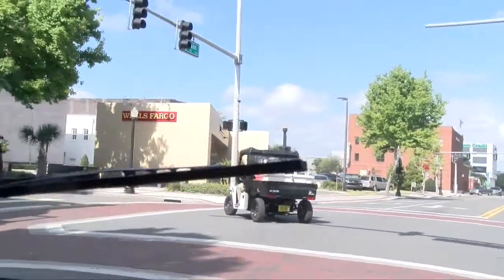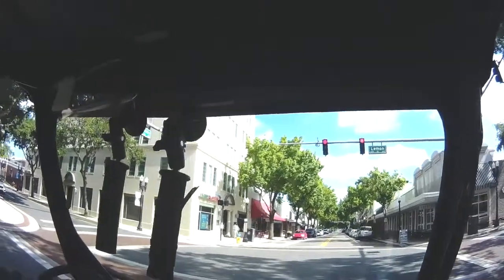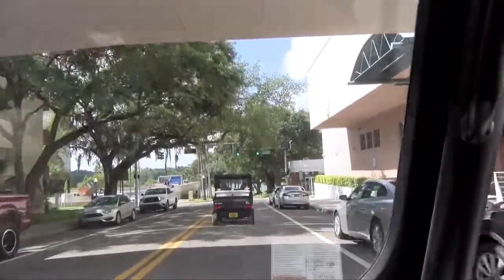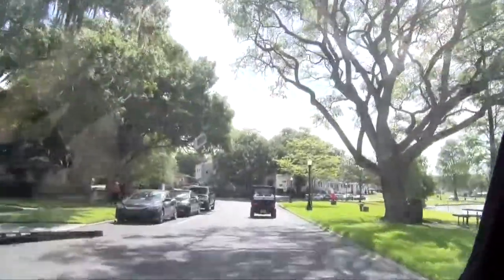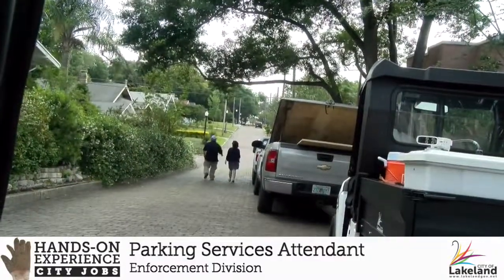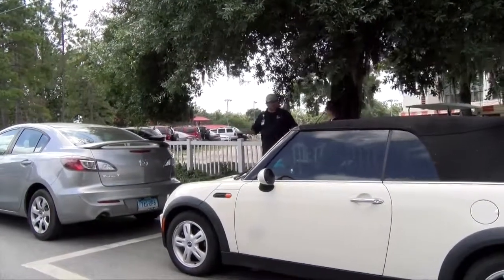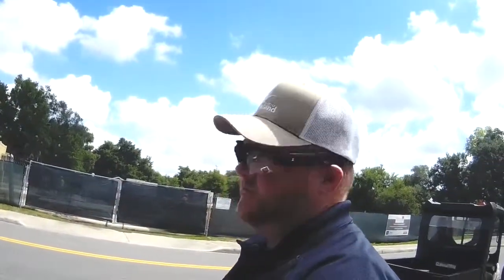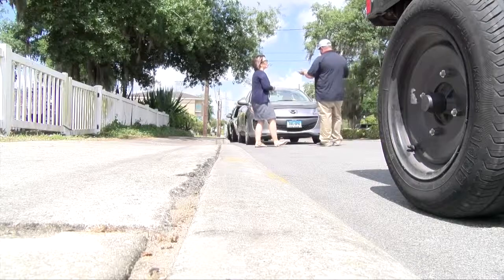Hands On City Jobs: Parking Enforcement